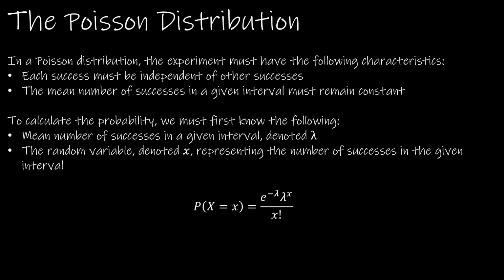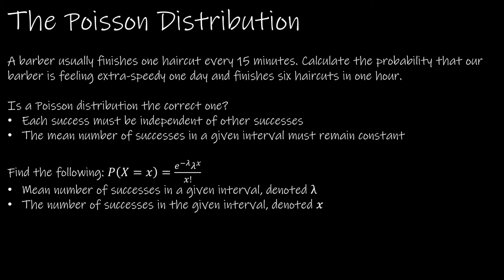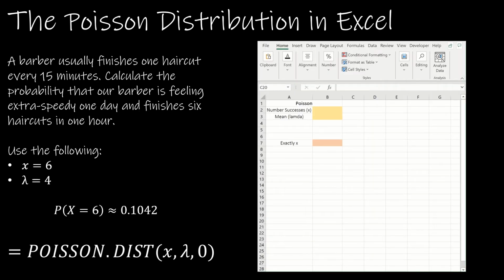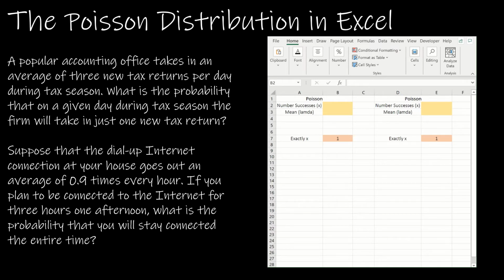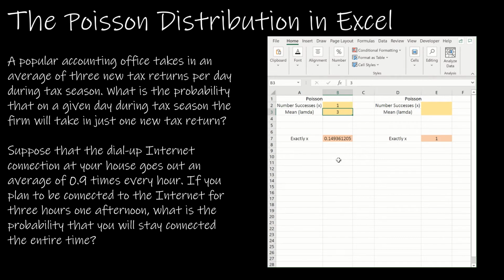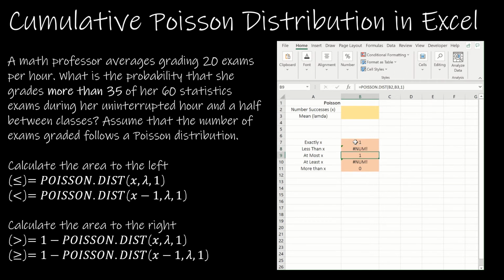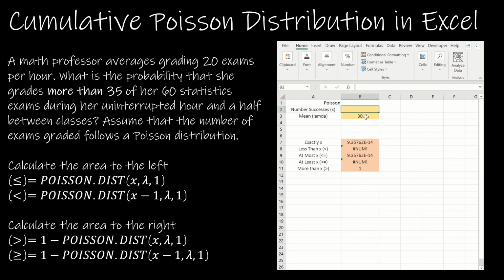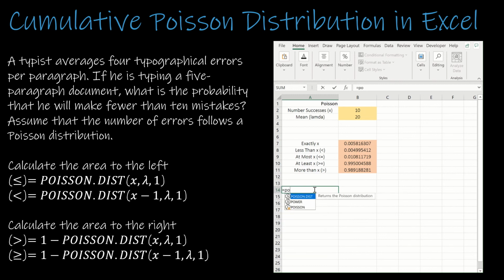Statistics - 5.3 The Poisson Distribution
Applied Statistics — The Poisson Distribution

The Poisson distribution is used when we know a mean number of successes to expect in a given interval. We will learn what values we need to know and how to calculate the results for probabilities of exactly one value or for cumulative values.

0:00 Intro
0:04 What is the Poisson Distribution
1:43 Example 1 By Hand - Exactly
3:37 Example 1 Using Excel
5:17 Examples 2 and 3 (Excel) - Exactly
7:32 Example 4 Cumulative Poisson Distribution (Excel)
10:40 Practice On Your Own
12:11 Up Next